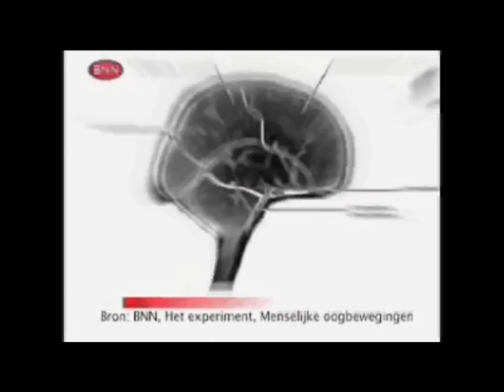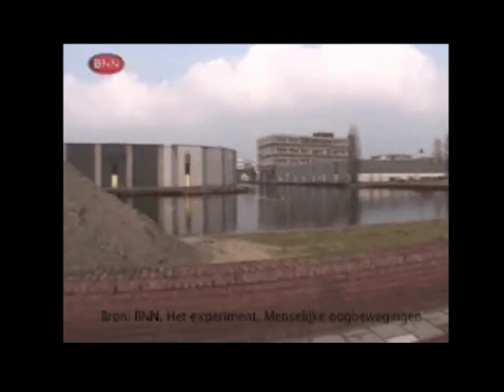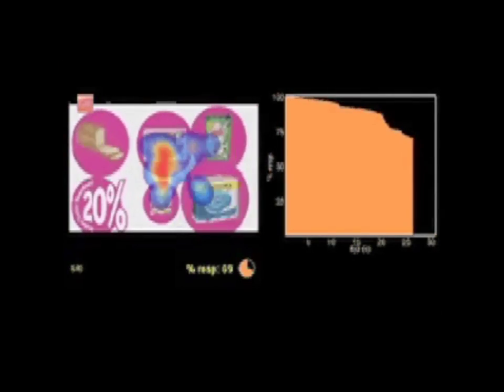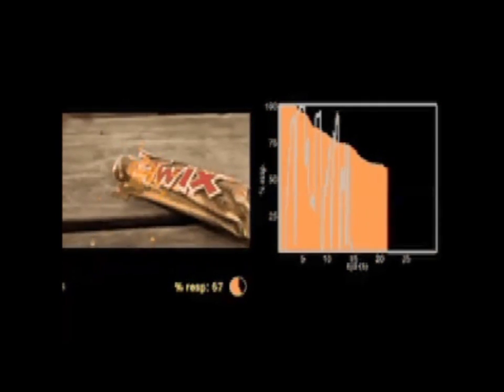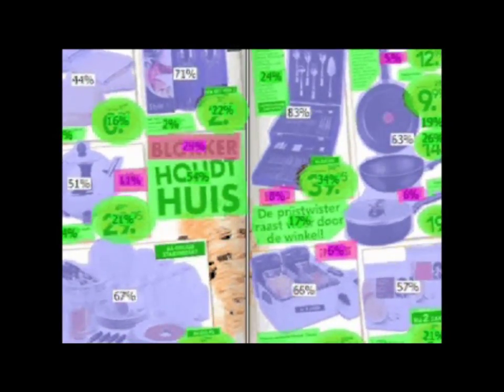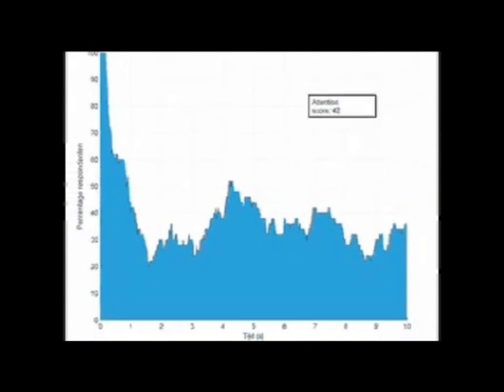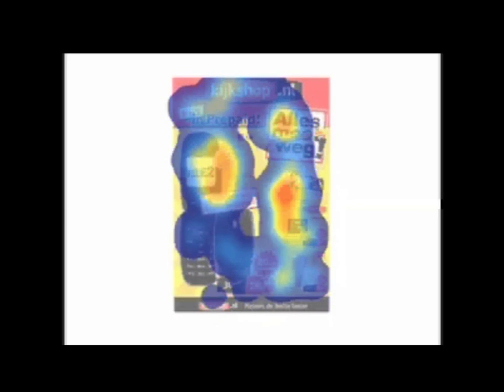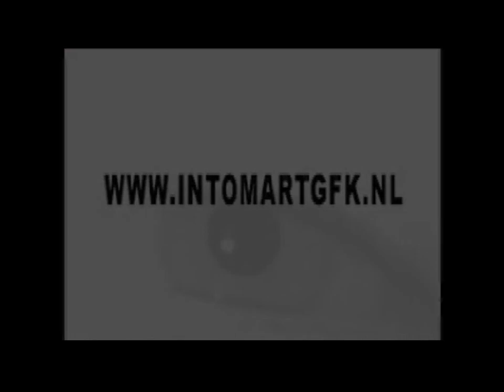Using eye tracking for door-to-door leaflets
This movie explains how we use eye tracking for measure the effects of door-to-door advertisement.
We are helping advertises with better understand the readers effect like "how do they read (fixate)" and "what are effects of discounts" in the leaflet. In analyzing we combine fixation (looking at) and behavior effect (do you remember).
The results are up to 25% higher conversion!
Good fun;-)
The Netherlands